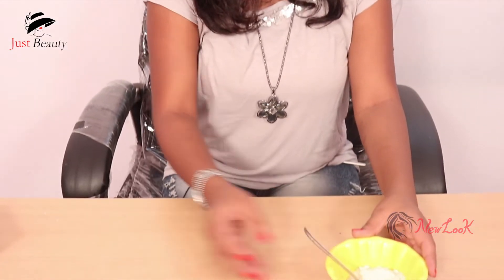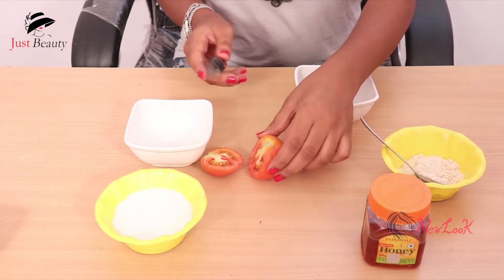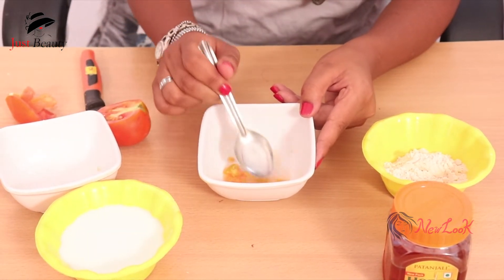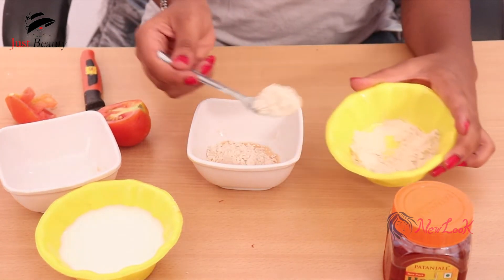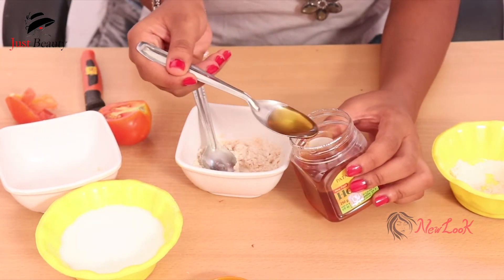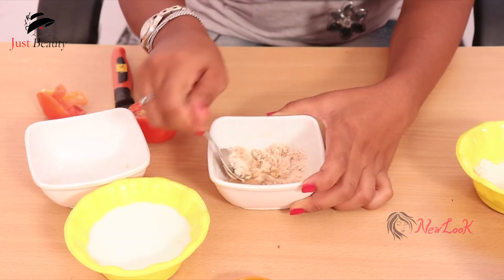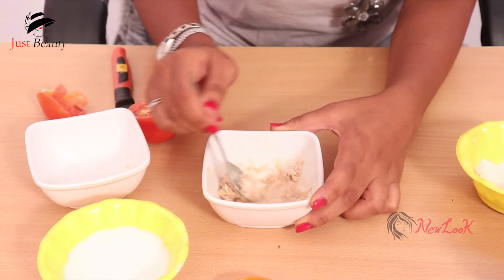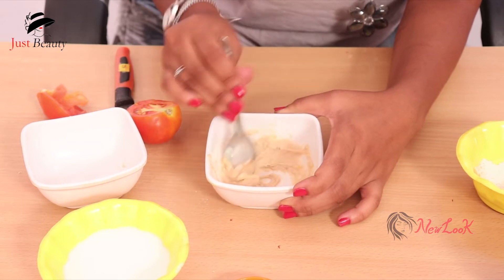Get fair skin, glowing skin,remove dark spots by Tomato Facial scrub ~ Newlook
Watch►Get fair skin, glowing skin,remove dark spots by Tomato Facial scrub ~ Newlook